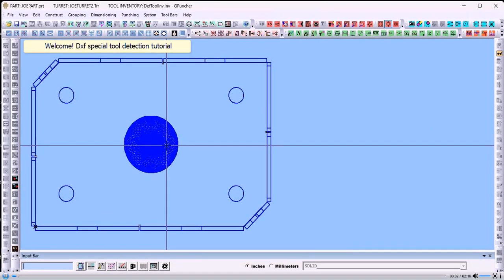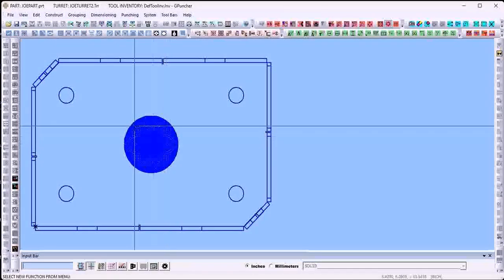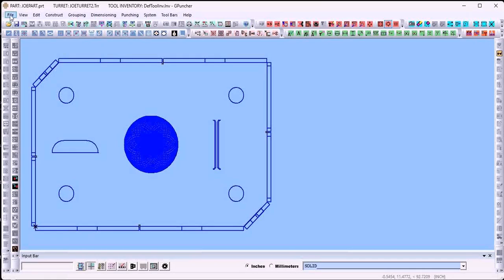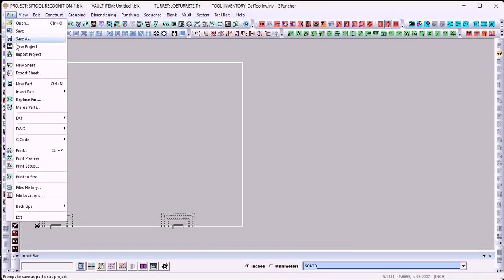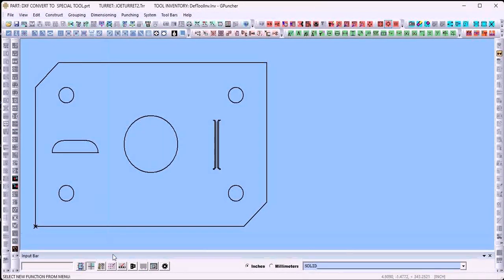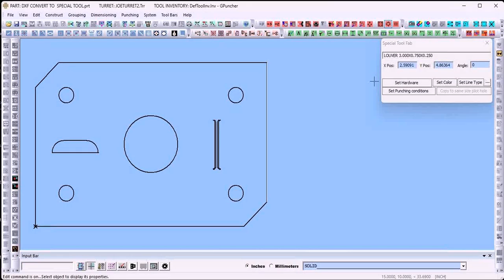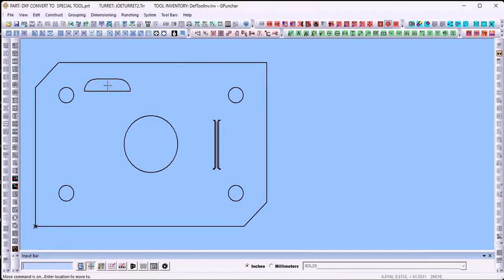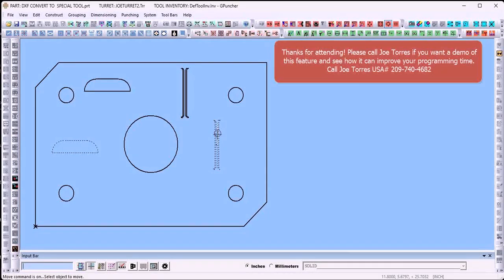Special Tool Detection And Convertion from DXF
From a DXF file our GPuncher programing system detects and converts the DXF geometry to special tools, it will analyze the incoming geometry from the DXF file and compare it to the special tool geometry form the library files and if found it will replace it with the special tool.